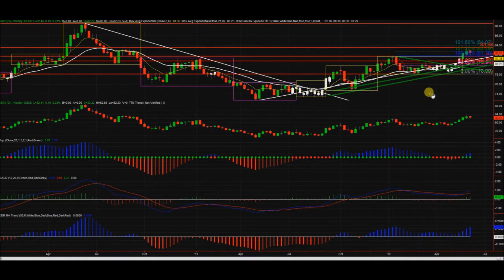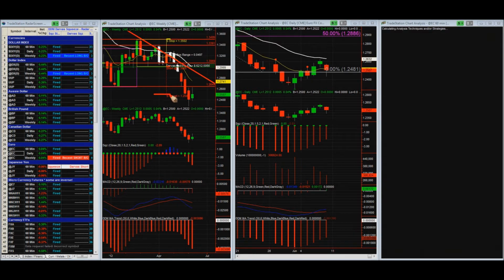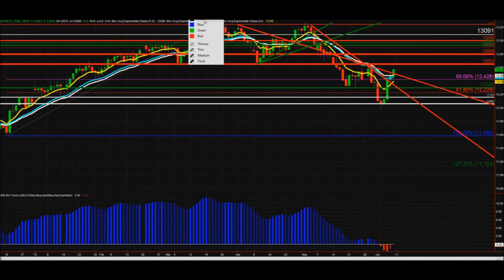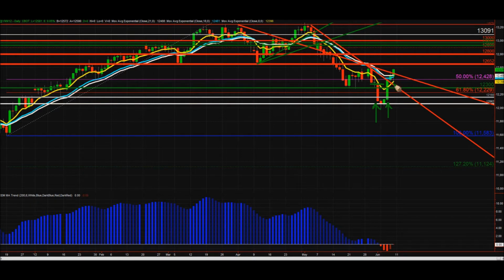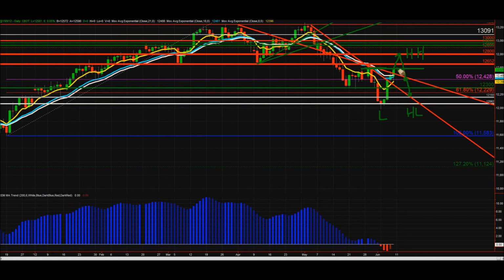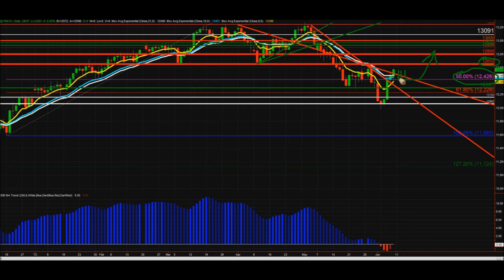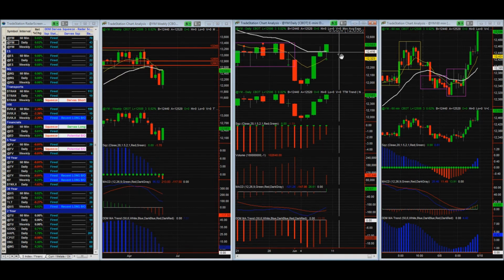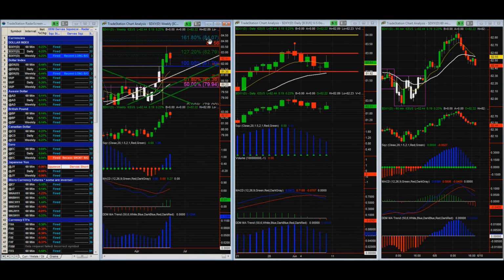Market Strategy and Recap for June 9 2012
It seems the broad relationship in the markets right now is the focus on the Dollar Index vs. the Euro, Stock Indices... and Everything Else!  Is the 'Smart Money' anticipating QE3 going into June 20th announcements?  Let's take a look at what the charts are saying...